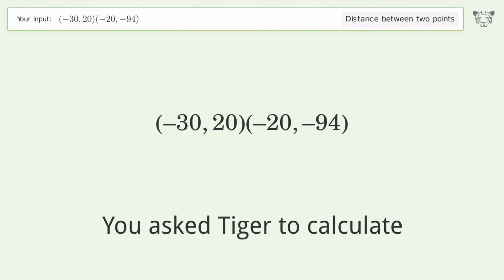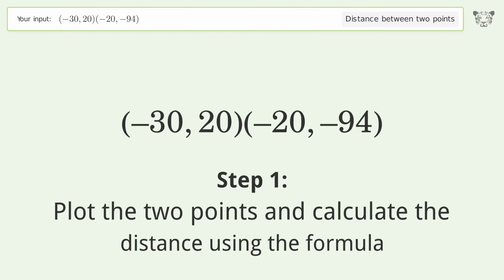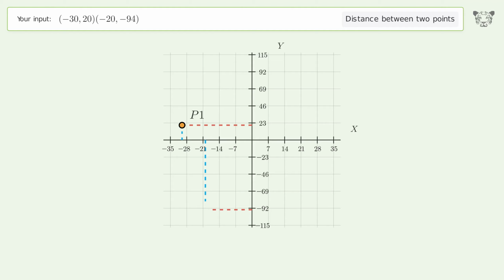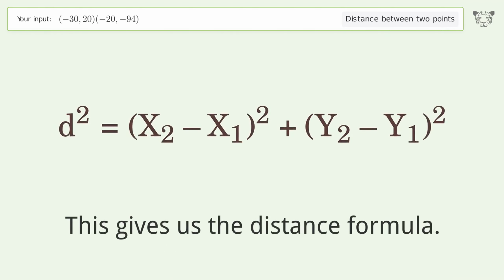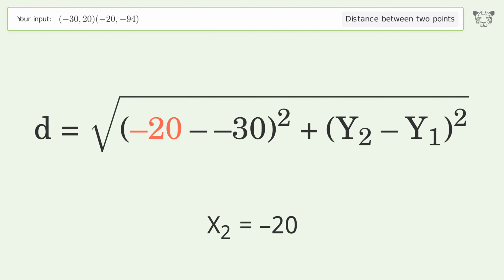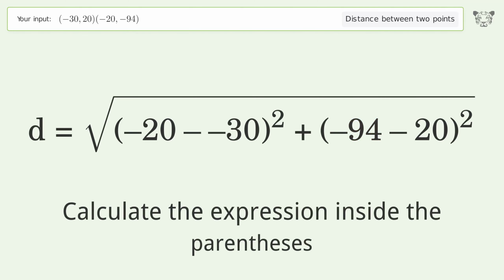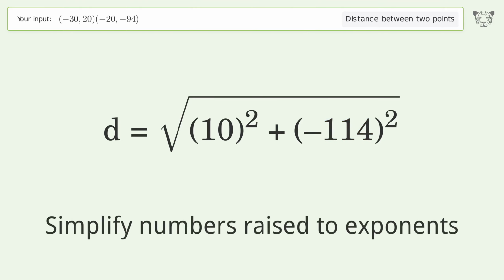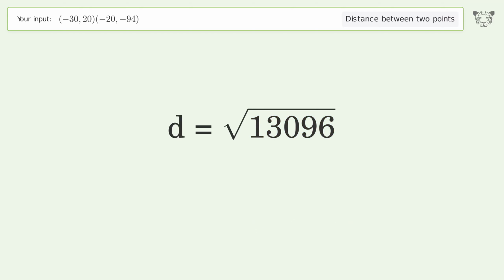Find the distance between two points p1 (-30,20) and p2 (-20,-94): Step-by-Step Video Solution